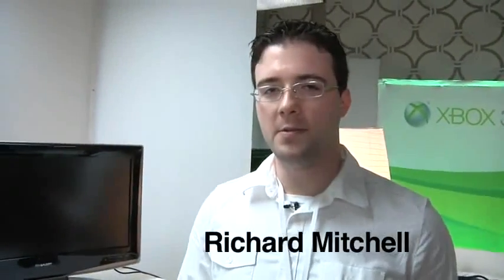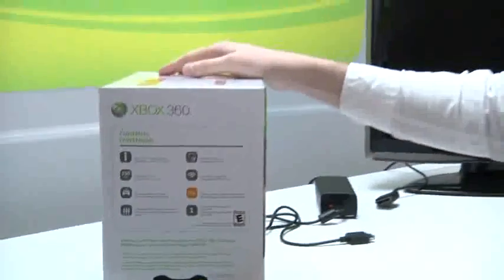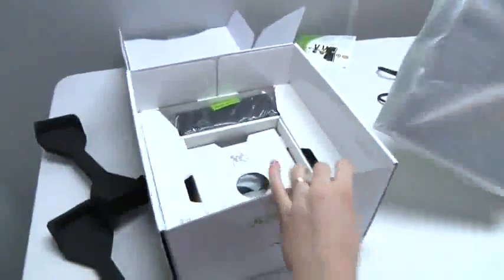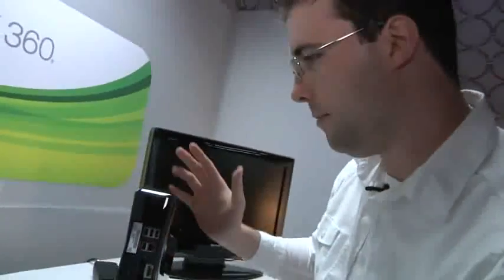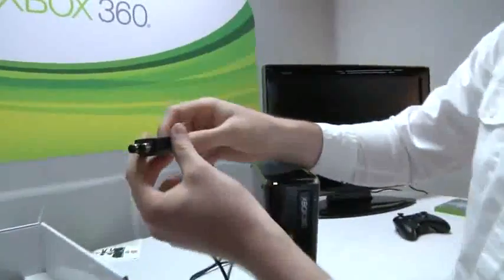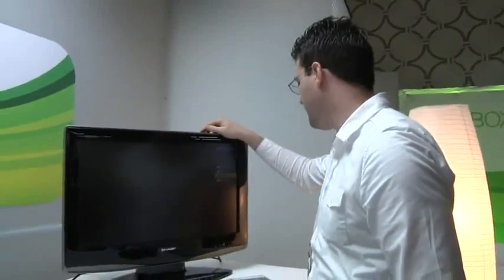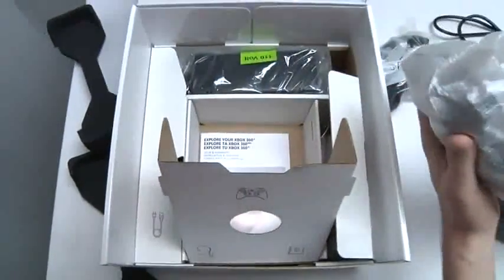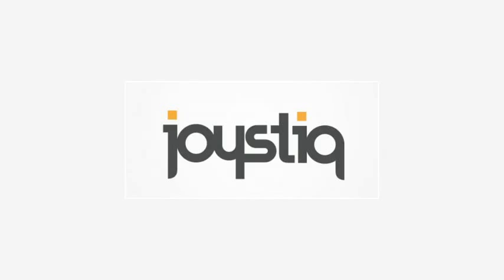Xbox 360 Slim unboxing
First Unboxing of the new Xbox 360 Slim